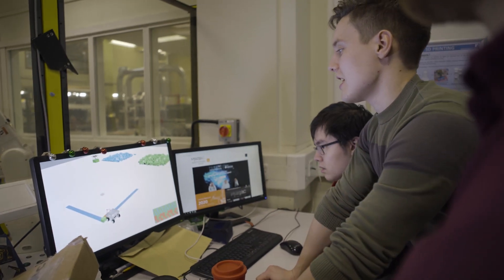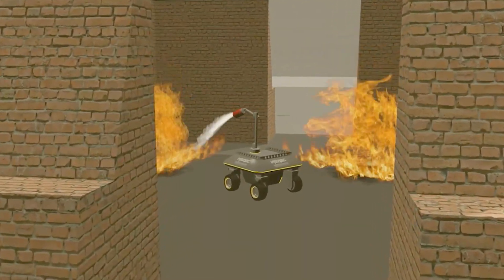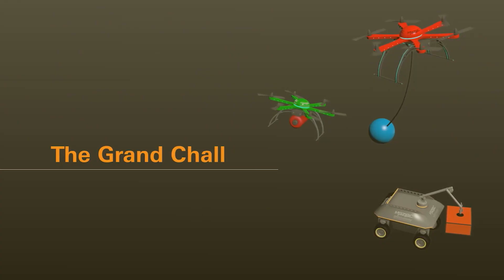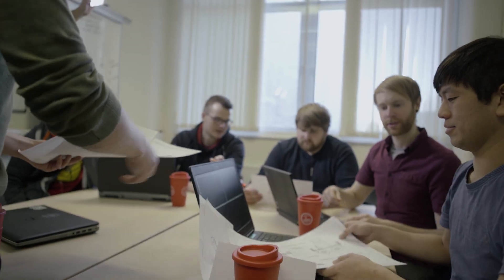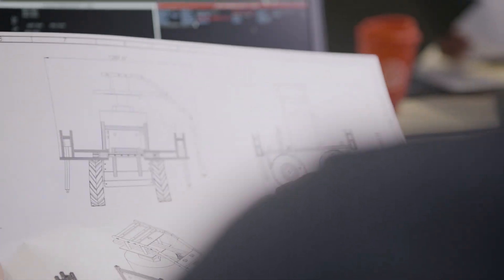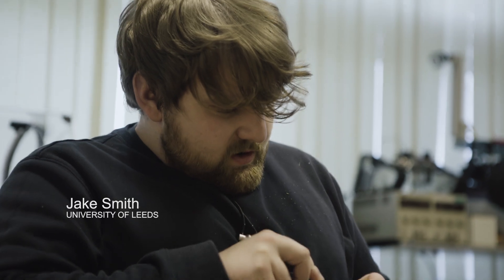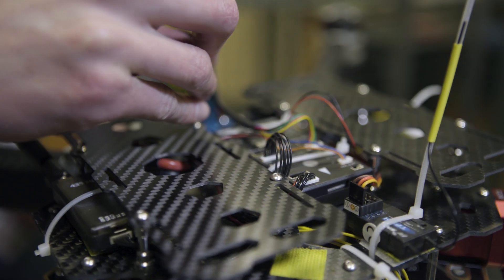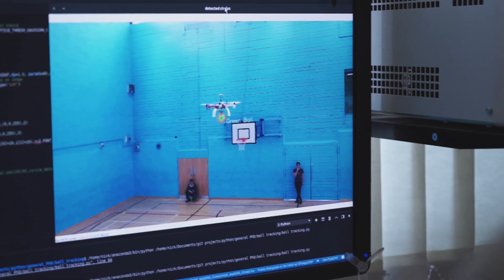Building robots for a global competition - University of Leeds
A team of researchers from the University of Leeds Field Robotics Lab group are competing in a major global robotics tournament, to be held in Abu Dhabi. They have engineered innovative technology for a series of challenges such as building drones which can build walls, extinguish fires, and interact with other drones.

Find out more about studying Robotics at the University of Leeds

Date recorded: June 2019